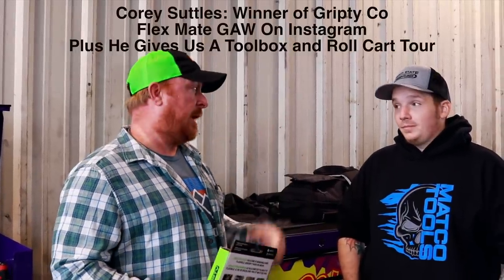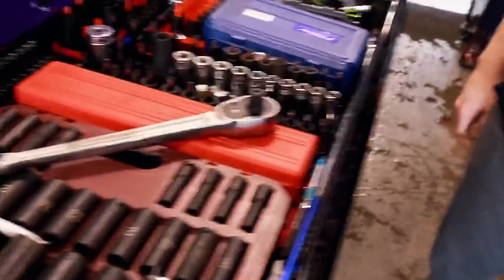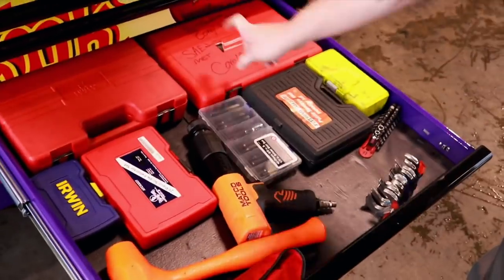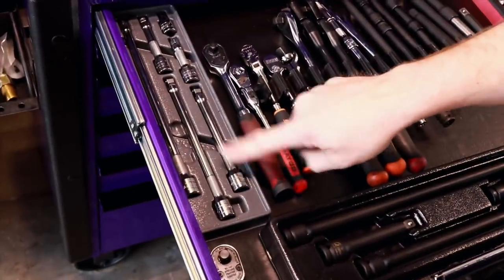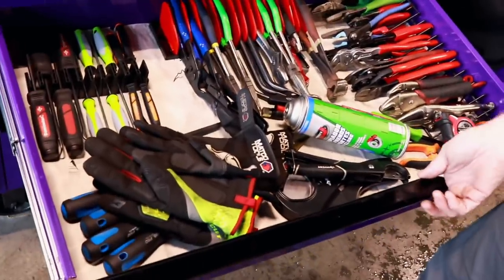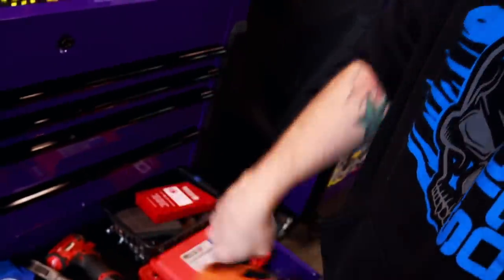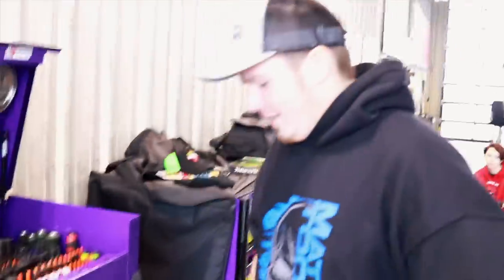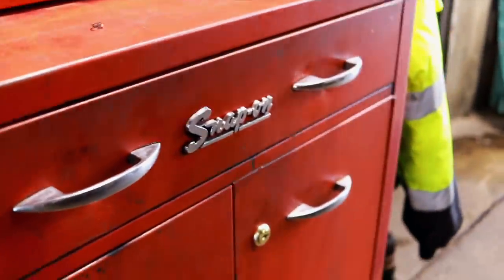Matco 6S Toolbox Tour and Roll Cart Tour: HD Diesel Tech: Owner Corey Suttles PLUS A Vintage Snap On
Matco 6S Toolbox and Roll Cart Tour: Owner Corey Suttles

Grypmat (perfect for bolts, nuts and tools, super durable and easy clean up)

Irwin 34 pcs Bit Set (same as Matco MQC34C):

Milwaukee 3/8” adapter to convert your impact into a 1/4” bit driver:

Vampire Tools 8” Extraction Pliers (these things are amazing):

Lang Tools Master Feeler Gauges:

Knipex Cobra Pliers (some of my go to Pliers):

Streamlight Stylus Pro Rechargeable Flashlight:

Koon Trucking
200 Davidson Dr.